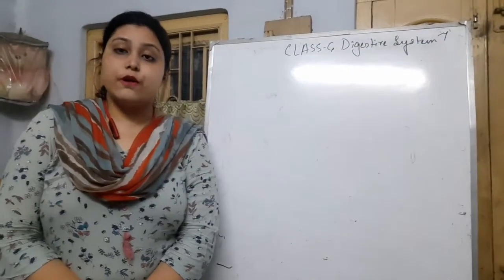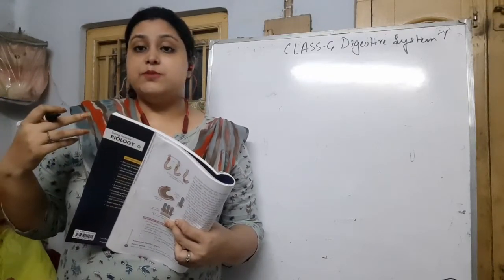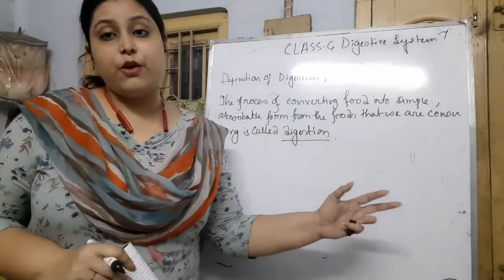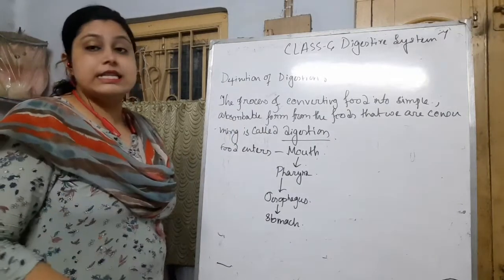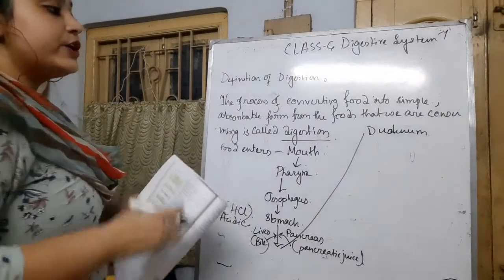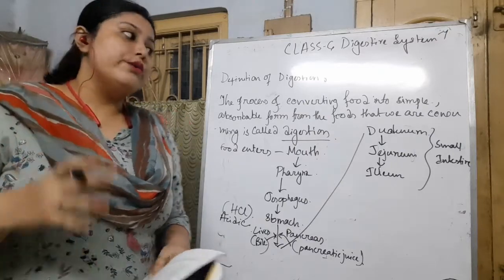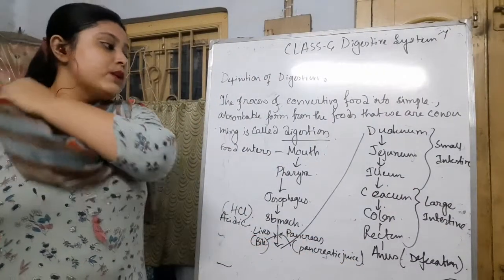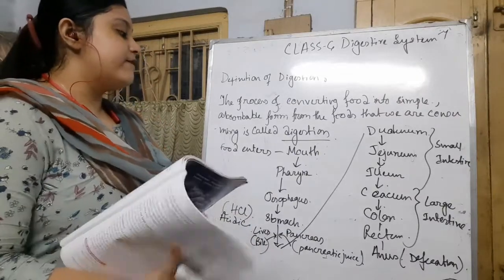Class-6, Life science, Chapter- Digestive system (Part 7)